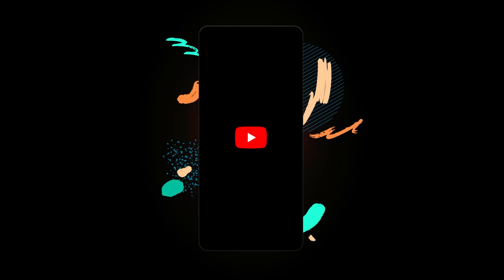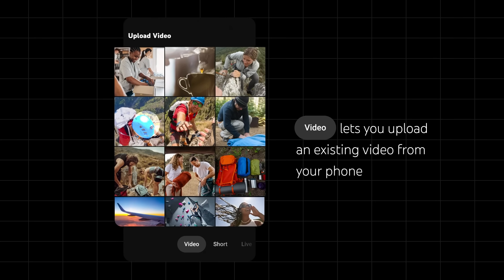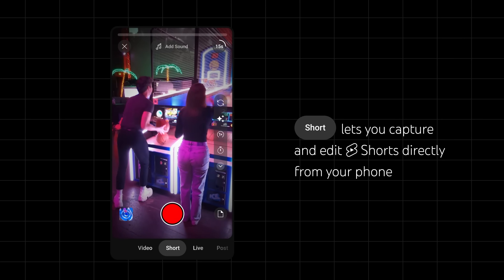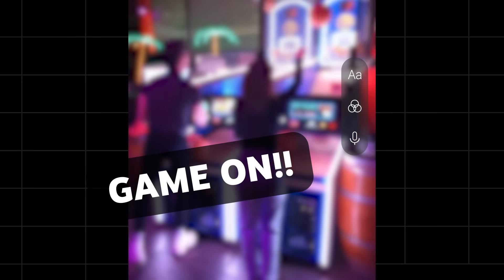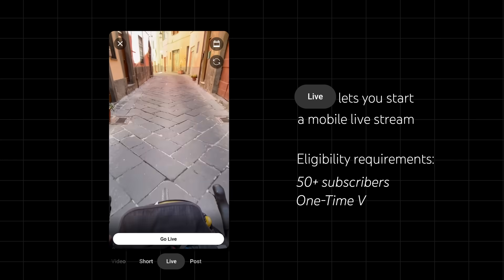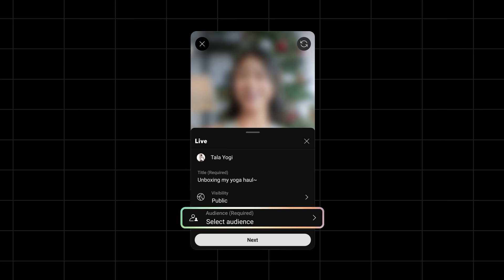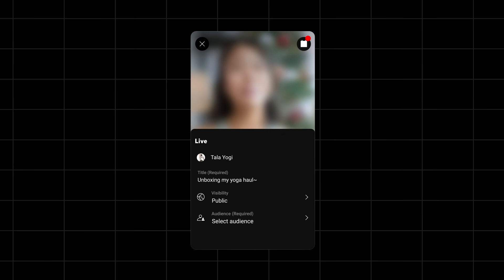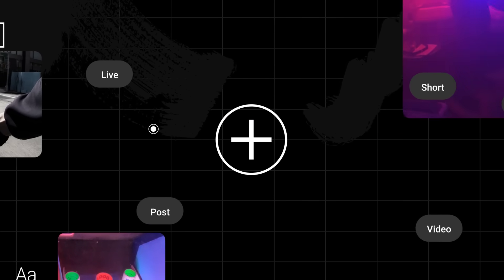How to Create on YouTube: Videos, Shorts, Mobile Live Streaming, & Posts from your phone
In this video, we’ll show you how to upload videos, create Shorts, live stream, and post to YouTube using the YouTube Mobile Main app. When you tap the Create (+) icon in the bottom of the YouTube app, you’ll see all these different options. You can swipe through them to create in the format you want.

0:00 Create on YouTube Mobile App
0:23 Upload Video
0:47 Create Shorts
1:30 Mobile Live Stream
2:37 Post